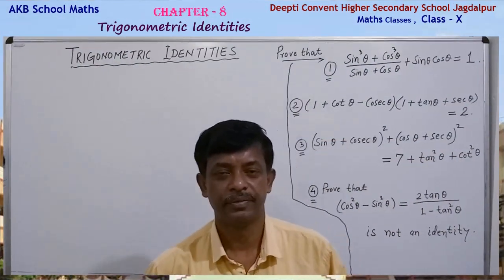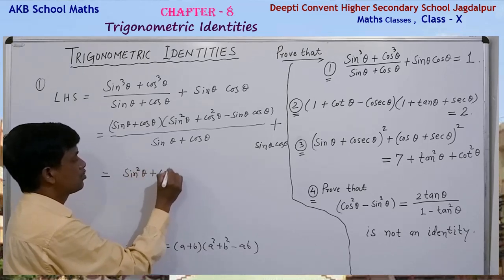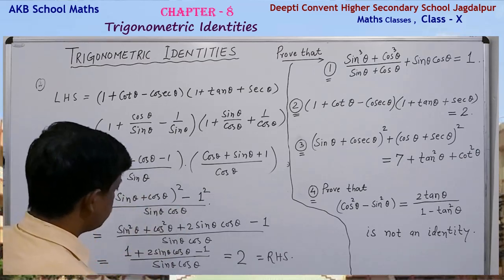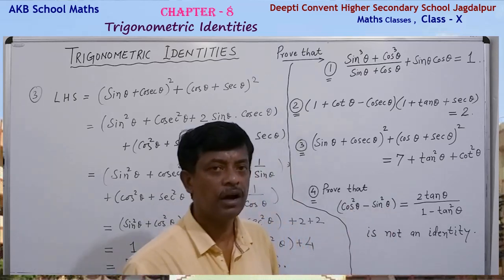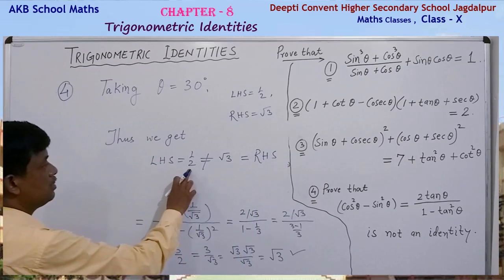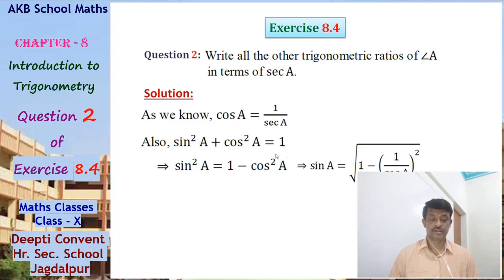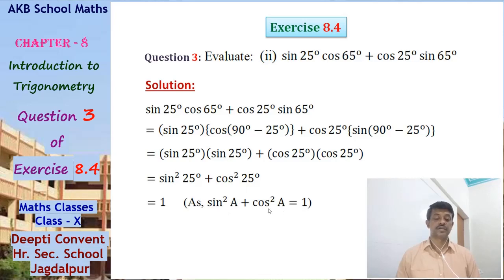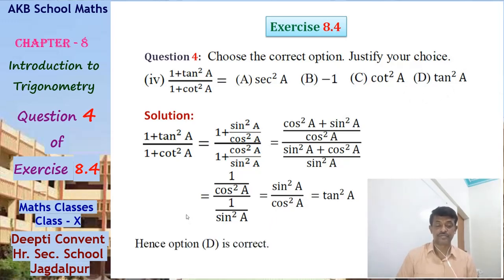Exercise 8.4 (Part-1) - 10th NCERT Book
Exercise 8.4 (Part-1) - 10th NCERT Book [Chapter-8, Introduction to Trigonometry]